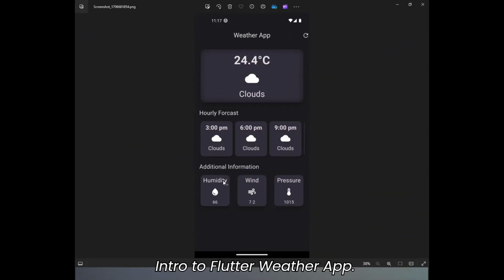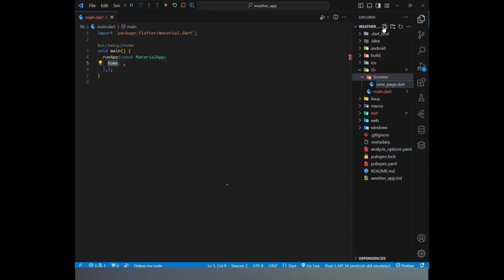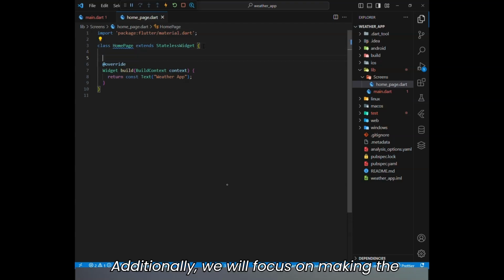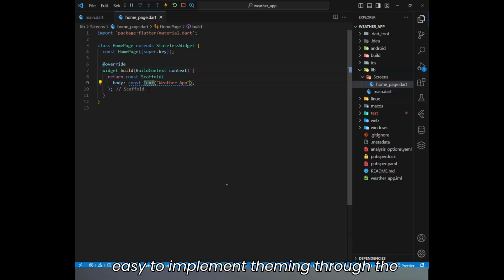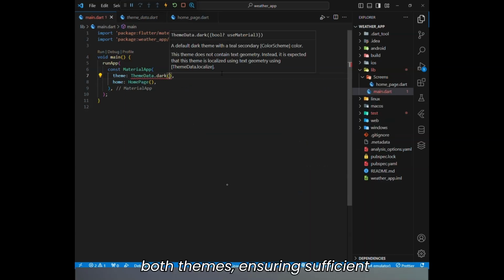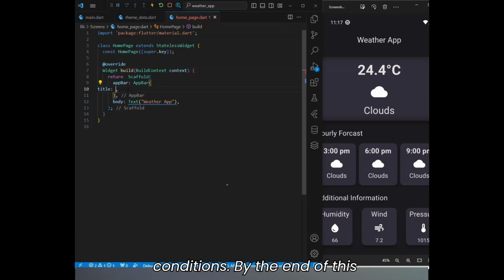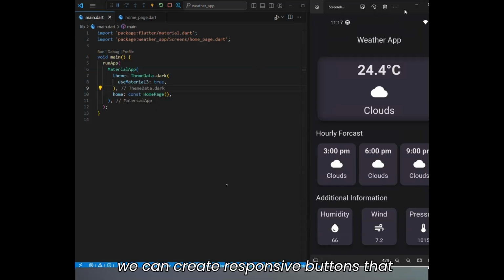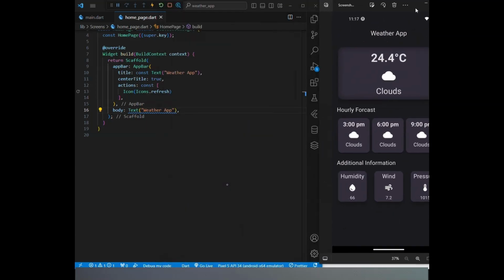Flutter Weather App 🌦️ Part 1 | Flutter Basic Tutorial | App Development Tutorials - Flutter #17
🕐 Timestamps:

00:00 Introduction to the Flutter Weather App and What to Expect
01:08 Setting Up the Home Screen: Laying the Foundation for Your App
07:17 UI Design Essentials: Crafting an Engaging User Interface